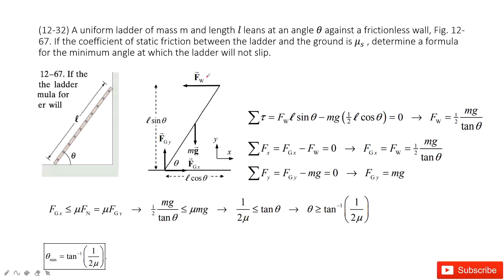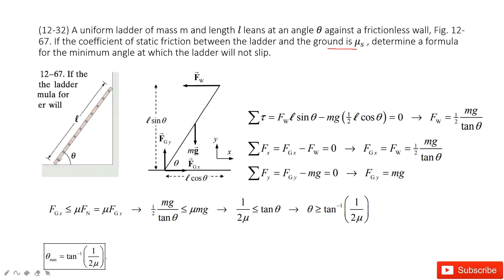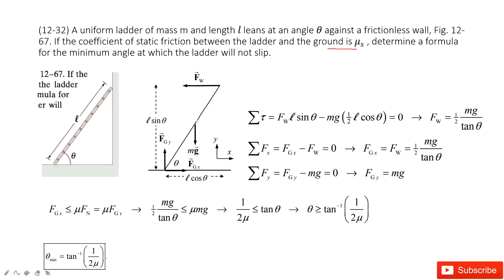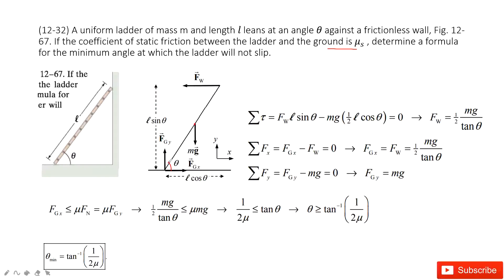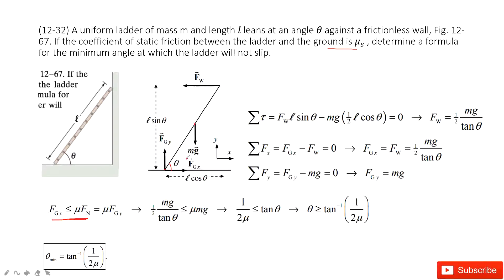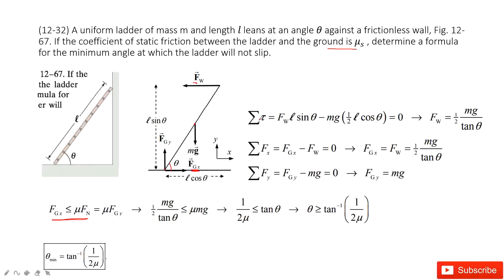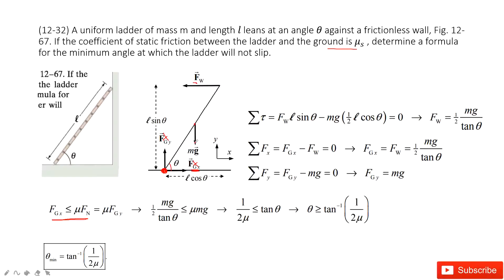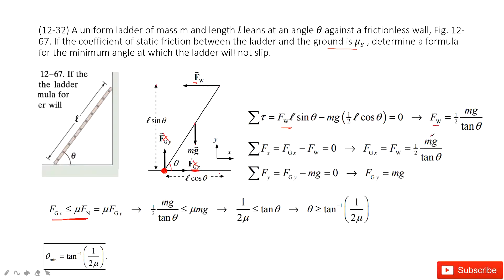(12-32) A uniform ladder of mass m and length l leans at an angle θ against a frictionless wall, Fig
(12-32) A uniform ladder of mass m and length l leans at an angle θ against a frictionless wall, Fig. 12-67. If the coefficient of static friction between the ladder and the ground is μ_s , determine a formula for the minimum angle at which the ladder will not slip.